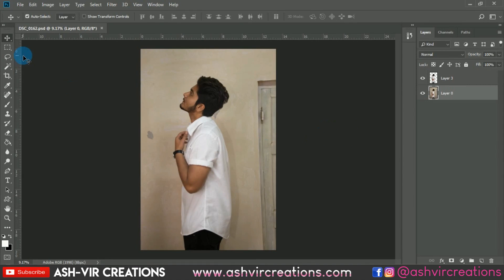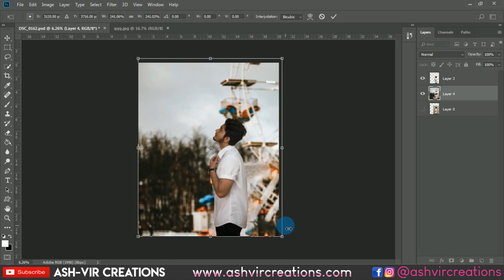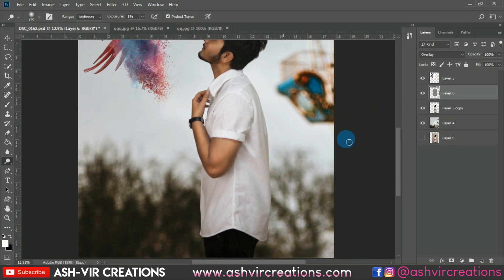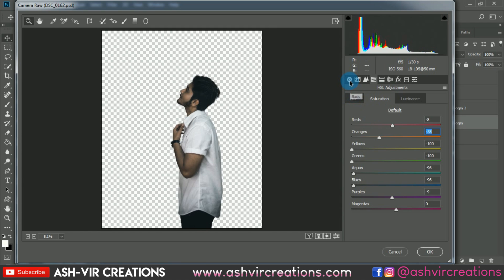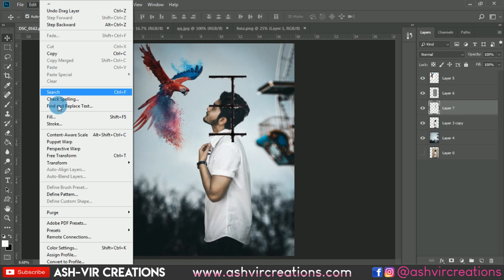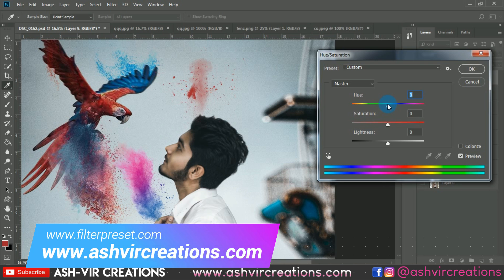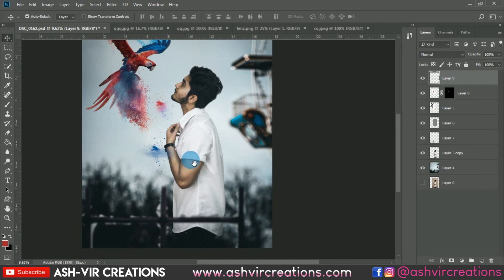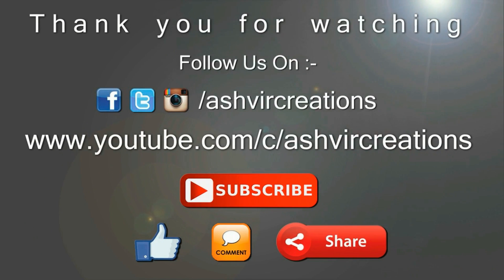Colorful Parrot | Give Me Colors Photo Editing Concept Like Vijay Mahar in Photoshop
Download Free VM Preset + Parrot PNGs + Color Smoke Bomb Brushes + HD Background

LUTs